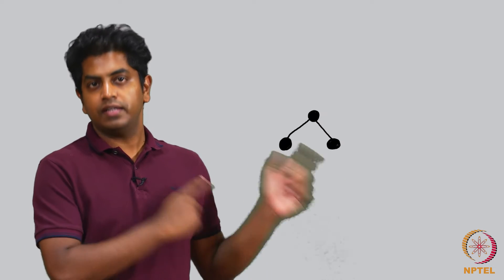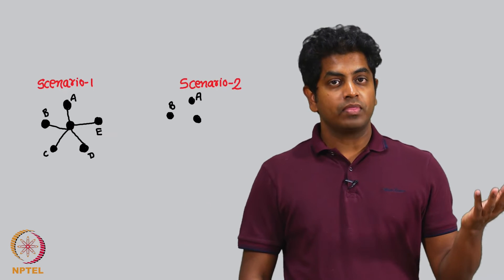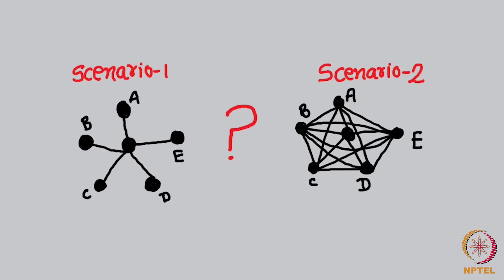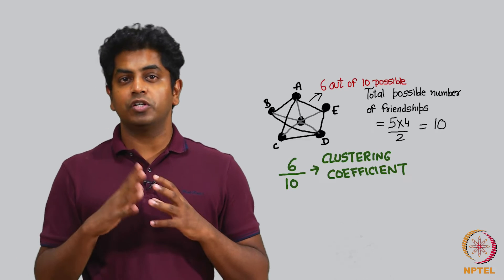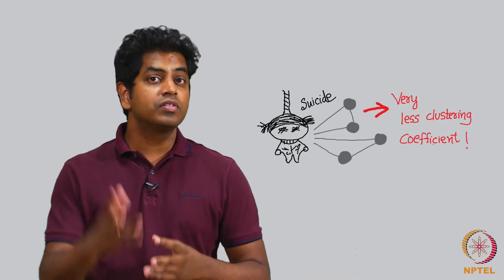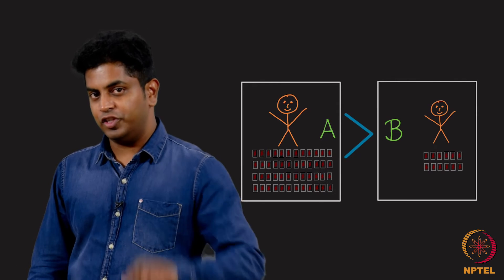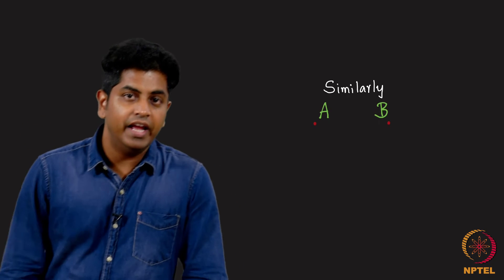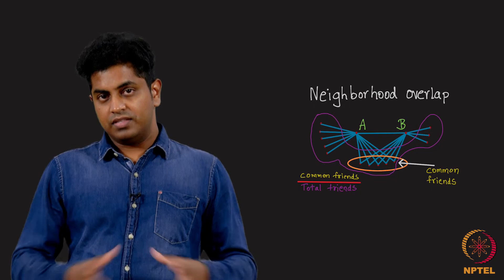Triads, clustering coefficient and neighborhood overlap